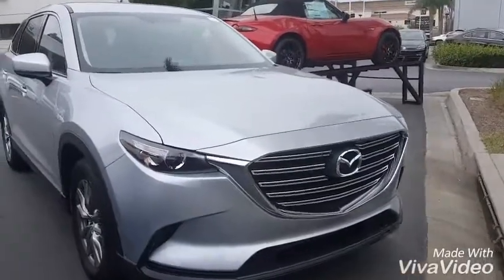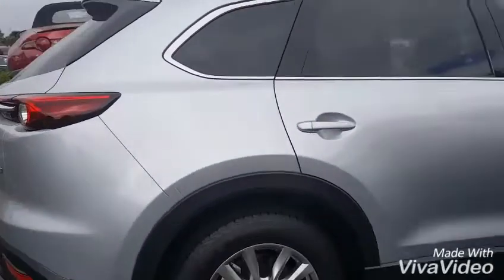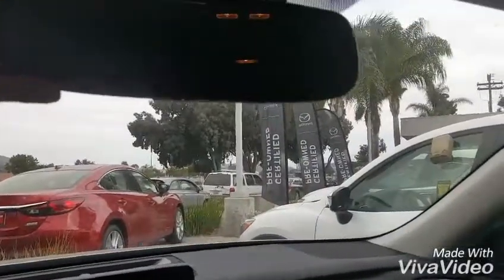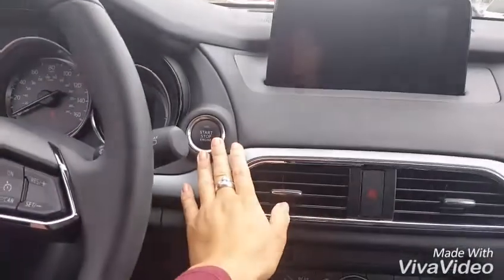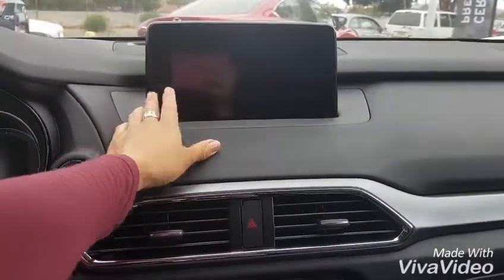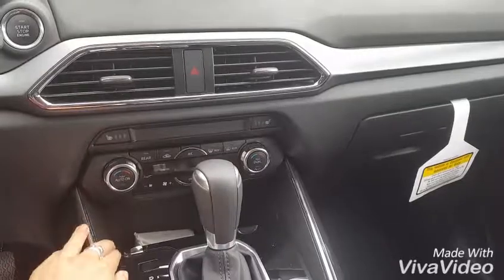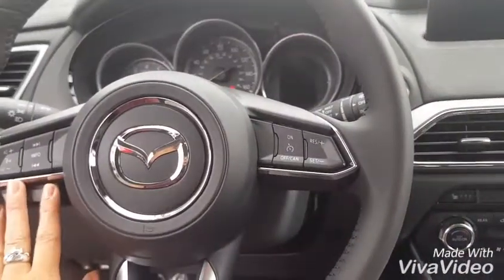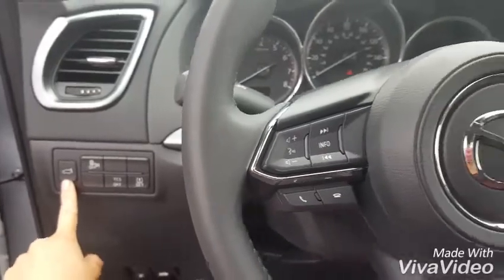2016 Mazda CX-9 Touring Preview for Al from Katrina at CapoMazda